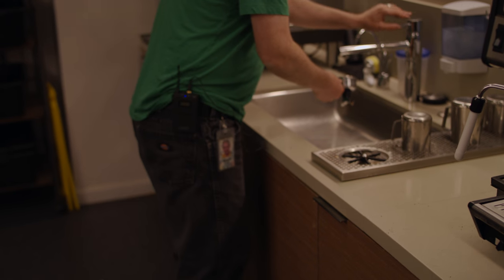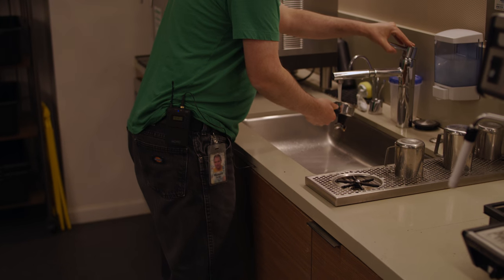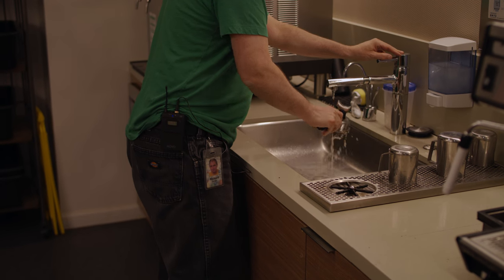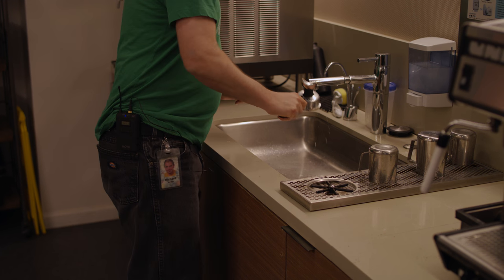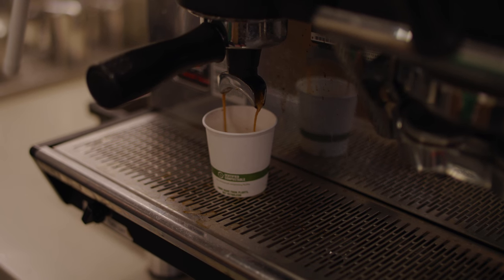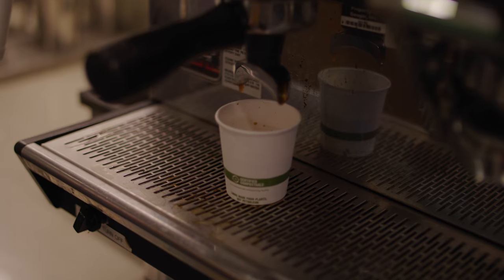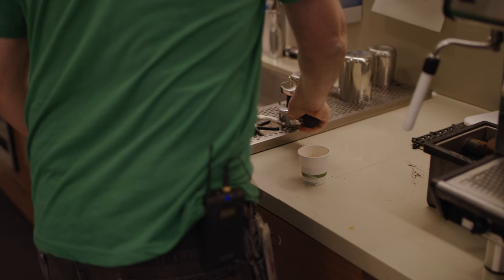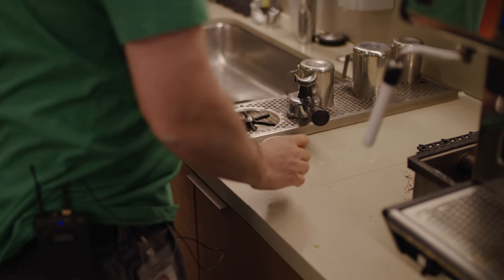Richard Makes a Coffee - Screen Test #14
Shot with the URSA Mini 4.6k at 60fps. HLG, Rec. 709 color.

Sound is sort of a dreamlike journey alongside the slower video.